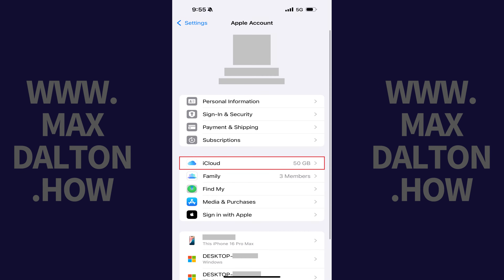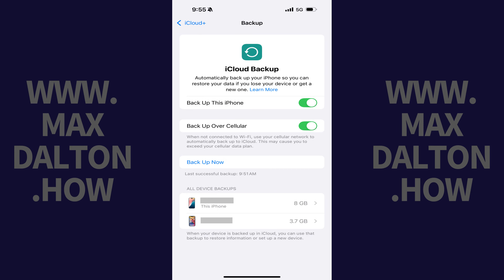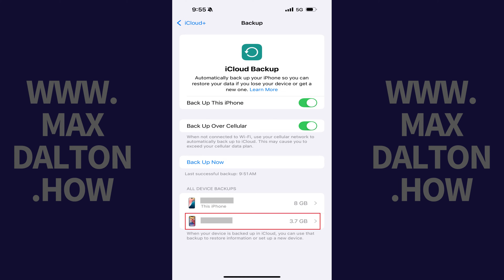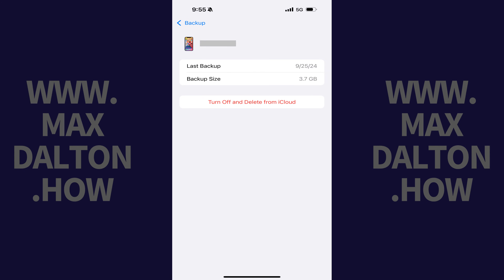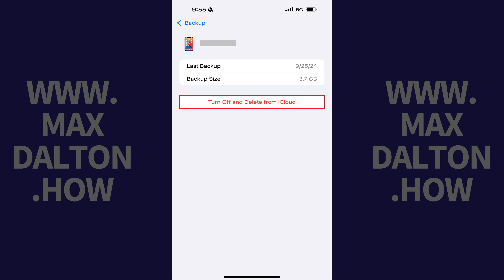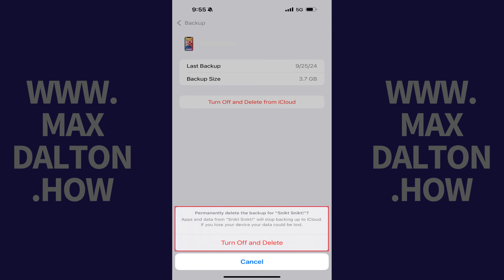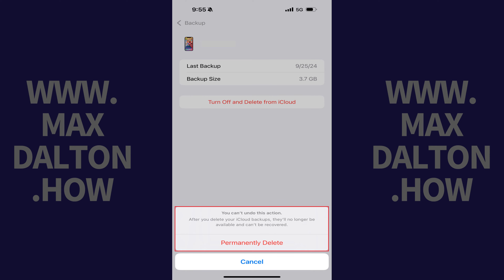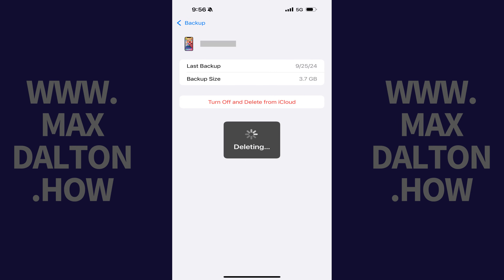How to Remove an Old iPhone or iPad Backup from iCloud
In this video I'll show you how to remove an old iPhone or iPad backup from your iCloud account to free up space.

Timestamps:
Introduction: 0:00
Steps to Remove an Old iPhone or iPad Backup from iCloud: 0:09
Conclusion: 1:37

Video Transcript:
Step 1. Launch the "Settings" app on your iPhone or iPad, and then tap the area featuring your profile picture and account name at the top of the menu. The Apple Account screen is shown.

Step 2. Tap "iCloud" in the list of options. You'll land on the iCloud screen.

Step 3. Tap iCloud Backup in this menu. The Backup screen opens, where you'll see a list of all of your iCloud device backups at the bottom of this screen in the All Device Backups section.

Step 4. Find the backup of your old iPhone or iPad you want to delete from iCloud, and then tap that specific backup. The screen will change to display information for that specific iPhone or iPad backup.

Step 5. Tap "Turn Off and Delete from iCloud." A window pops up asking if you want to permanently delete this backup, and letting you know that apps and data from this device will stop being backed up to iCloud.

Step 6. Tap "Turn Off and Delete." Another message is displayed letting you know that you can't undo this action.

Step 7. Tap "Permanently Delete." A Deleting icon appears briefly on the screen. After a moment, that icon will disappear, and you'll be returned to the Backup screen, where the backup associated with your old iPhone or iPad will no longer be displayed in the All Device Backups section.